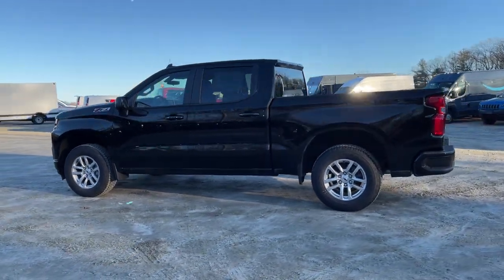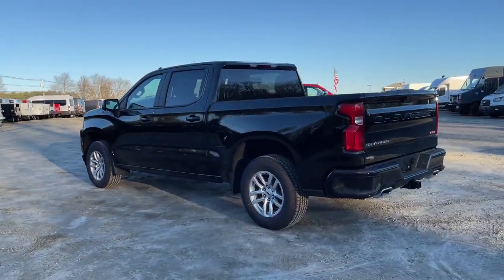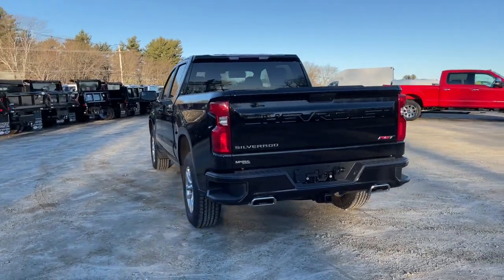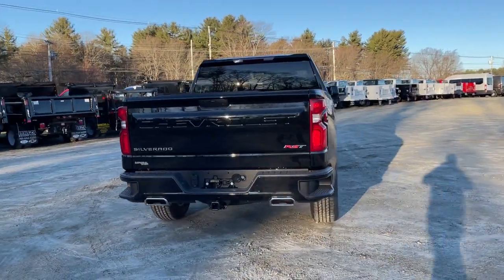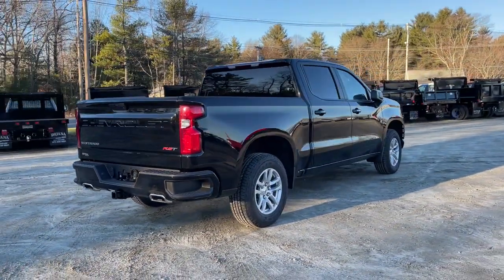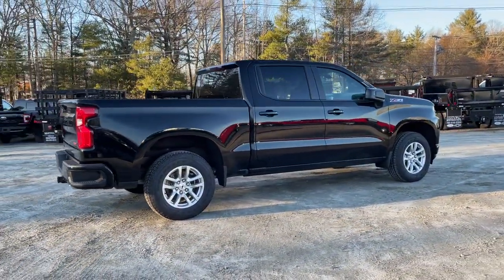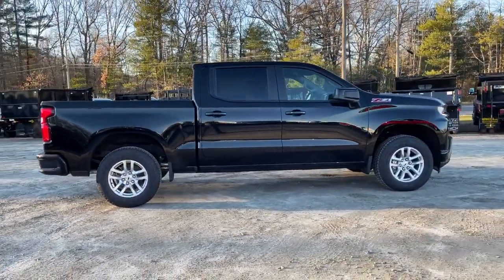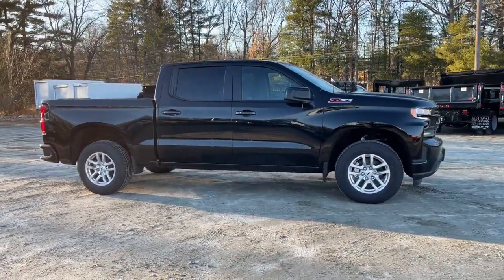2021 Chevrolet Silverado 1500 Milford, Mendon, Worcester, Framingham MA, Providence, RI 121370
Black New 2021 Chevrolet Silverado 1500 available near me in Milford, Massachusetts at Imperial Chevrolet. Servicing the Mendon, Worcester, Framingham MA, Providence, RI area.
2021 Chevrolet Silverado 1500 RST - Stock#: 121370 - VIN#: 3GCUYEED8MG452704

Imperial Chevrolet
18 Uxbridge Rd

Heated Seats, Rear Air, 4x4, Satellite Radio, Back-Up Camera, TRANSMISSION, 8-SPEED AUTOMATIC, ELEC... CONVENIENCE PACKAGE WITH BUCKET SEATS... AUDIO SYSTEM, CHEVROLET INFOTAINMENT.. ENGINE, 5.3L ECOTEC3 V8, BED PROTECTION PACKAGE, Bed Liner, Turbo Charged Engine, Z71 OFF-ROAD PACKAGE, Hitch. BLACK exterior and JET BLACK interior, RST trim. FUEL EFFICIENT 22 MPG Hwy/16 MPG City! Warranty 5 yrs/60k Miles - Drivetrain Warranty; brbrbrbrKEY FEATURES INCLUDEbrbr4x4, Rear Air, Back-Up Camera, Turbocharged, Satellite Radio Keyless Entry, Privacy Glass, Steering Wheel Controls, Heated Mirrors, Electronic Stability Control. brbrbrbrOPTION PACKAGESbrbrENGINE, 5.3L ECOTEC3 V8 (355 hp [265 kW] @ 5600 rpm, 383 lb-ft of torque [518 Nm] @ 4100 rpm); featuring available Dynamic Fuel Management that enables the engine to operate in 17 different patterns between 2 and 8 cylinders, depending on demand, to optimize power delivery and efficiency (NOTE: Certain 21MY vehicles will include (YK9) Not Equipped with Dynamic Fuel Management.), Z71 OFF-ROAD PACKAGE includes (Z71) Off-Road suspension, (JHD) Hill Descent Control, (NZZ) skid plates and (K47) heavy-duty air filter Includes Z71 hard badge, (N10) dual exhaust, (PZX) 18 bright silver painted wheels, (XCK) 265/65R18 all-terrain, blackwall tires and (NQH) 2-speed transfer case. BED PROTECTION PACKAGE includes (B1J) wheel house liners and (CGN) Chevytec spray-on bedliner, CONVENIENCE PACKAGE WITH BUCKET SEATS includes (A50) bucket seats, (D07) center console, (CJ2) dual-zone automatic climate control, (A2X) 10-way power driver seat including power lumbar, (KA1) heated driver and passenger seats, (KI3) heated steering wheel and (N37) manual tilt-telescoping steering column; Includes (R7O) Cloth Rear Seat with Storage Package and includes (SNR) Up-level Rear Seat with Storage Package.), AUDIO SYSTEM, CHEVROLET INFOTAINMENT 3 SYSTEM 8 diagonal color touchscreen brbrbrbrEXPERTS RAVEbrbrGreat Gas Mileage: 22 MPG Hwy. brbrbrbr.brbrThe Buy For Price reflects all applicable manufacturer rebates and/or incentives (not all will qualify) and is based on retail purchase with additional dealer discounts including a $1,000 Imperial Trade Assistance Bonus for qualifying 2010 or newer trades. Our specials are available exclusively through our phone and internet department. Price subject to change if manufacturer rebates change. Lease, business and fleet acquisitions may result in a different pricing and rebate structure. Price does not include tax, title, registration, and documentation fee or other applicable fees. Vehicle must be paid in full and take same day delivery from dealer stock. No wholesalers or dealers. Call or email our phone and internet team for the most current rebate information and Imperial discounts. Our price online is for our market area only. Price cannot be combined with any other discounts or promotions. Not responsible for typographical or pricing errors. May include vehicle demonstrators. StockPrice does not include tax, title, registration, documentation fee or other applicable fees, and includes our Imperial Trade Assistance Bonus of $1,000 for qualifying 2010 or newer retailable trades. To receive advertised promotional price, the vehicle must be paid in full and take same day delivery from dealer stock. Call or email our phone and internet team for the most current rebate information and Imperial discounts. Price cannot be combined with any other discounts or promotions and is subject to change based on market value at any time without notice, customer must mention promo code in order to qualify for internet special discount. The information contained herein is deemed reliable but not guaranteed, dealer not responsible for an Price includes: $1000 - Chevrolet Consumer Cash Program. Exp. 01/03/2022 $500 - Chevrolet Bonus Cash Program. Exp. 01/03/2022 $1,000 - Must trade 2011 or newer retail-able trade.
Preferred Equipment Group 1SP,3.23 Rear Axle Ratio,Not Equipped w/Dynamic Fuel Management,Auto-Locking Rear Differential,Wheels: 18 x 8.5 Bright Silver Painted Aluminum,Wheel Locks (Set of 4) (LPO),40/20/40 Front Split-Bench Seat,Front Bucket Seats,Cloth Seat Trim,10-Way Power Driver Seat w/Lumbar,Cloth Rear Seat w/Storage Package,Convenience Package w/Buckets Seats,Radio: Chevrolet Infotainment 3 System,SiriusXM Radio,Electronic Cruise Control,Electric Rear-Window Defogger,Color-Keyed Carpeting Floor Covering,OnStar & Chevrolet Connected Services Capable,